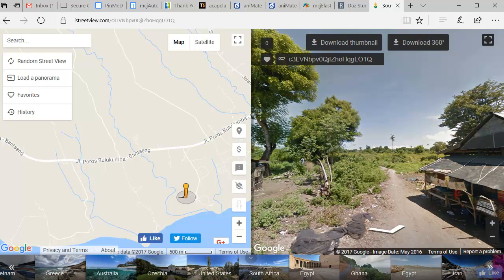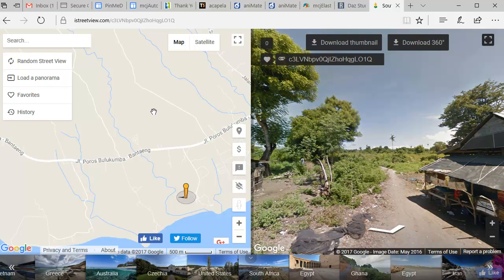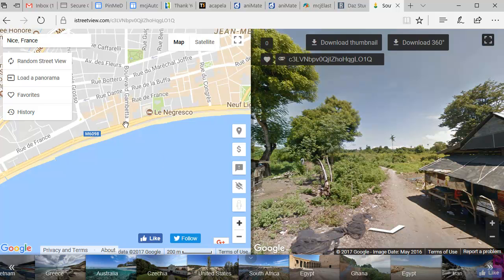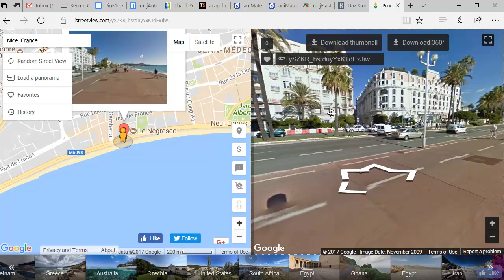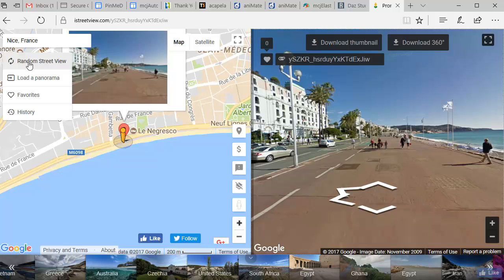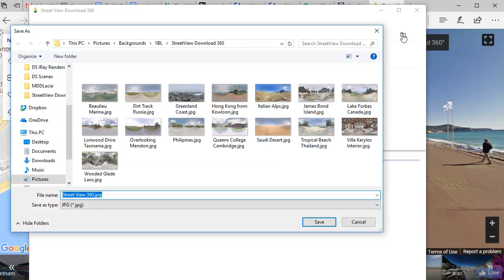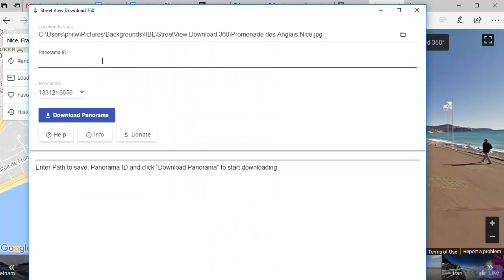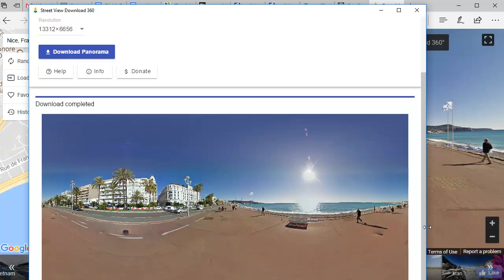HDRI Panoramas Part 1 - Capturing a Streetview Panorama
This video shows you how to capture a 360 degree panoramic image from Streetview for use in 3D programs as a background.  These images remain owned by Google and are for personal use only.  This is part of a two part presentation - the second part shows how to convert the JPG panorama into a full HDRI with lighting information.